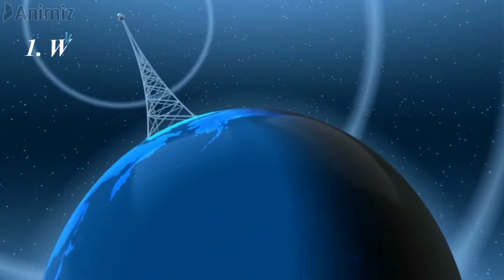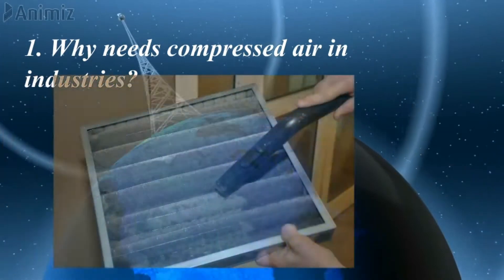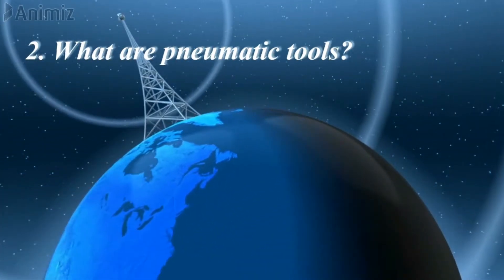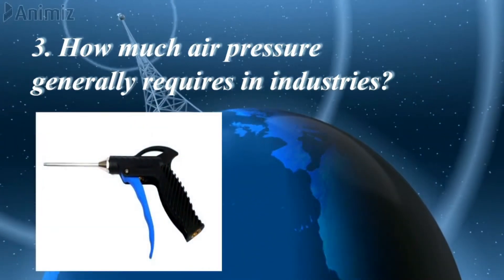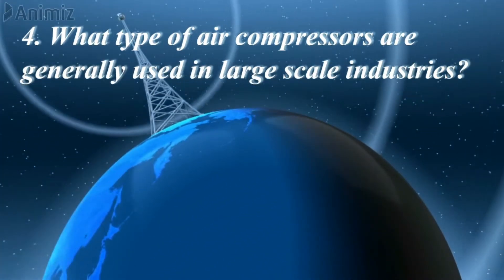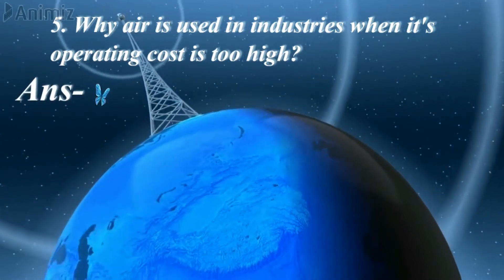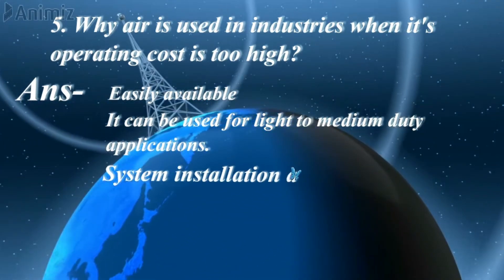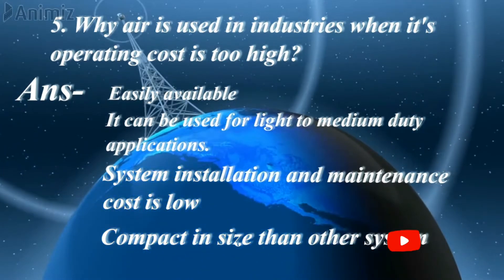Maintenance interview questions and answers | Air Compressor and compressed air (English)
Maintenance interview question answer series | Air Compressor and compressed air (English)
maintenance interview questions and answers.
mechanical maintenance interview questions.
mechanical technical interview questions and answers.
mechanical maintenance interview for compressor.
mechanical engineering interview questions and answers.
mechanical engineering fresher interview questions.
maintenance interview questions and answers in English .
Dear friends,
 This channel is created for sharing various engineering knowledge,
based on Mechanical engineering, Mechanical maintenance, Industrial maintenance, Automobile engineering, Engines, plant engineering, lubrication engineering, hydraulics, pneumatics, heavy equipment, Earthmovers, marines, mines, etc.

Following are some video links-